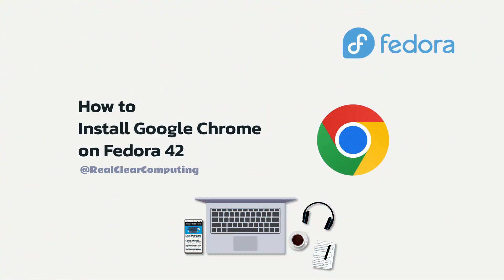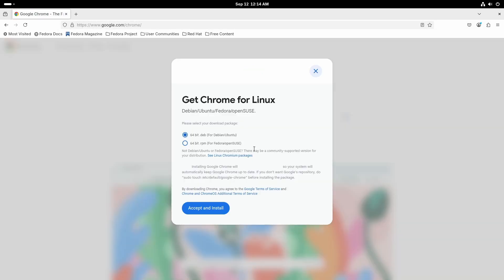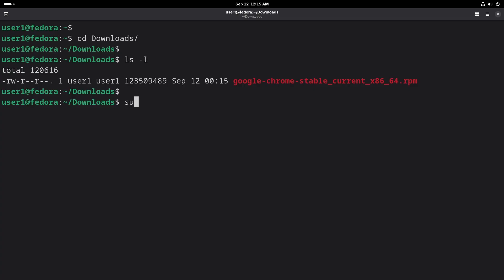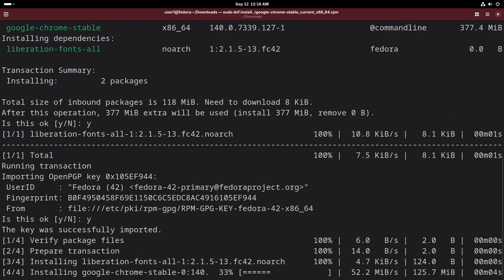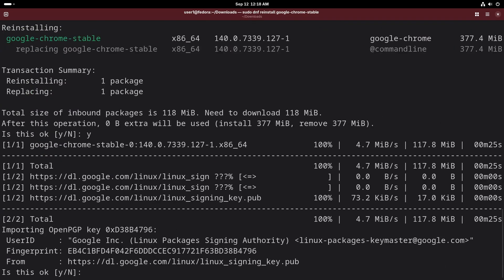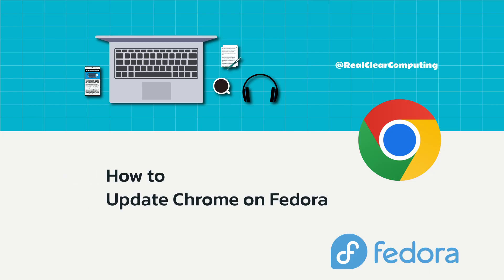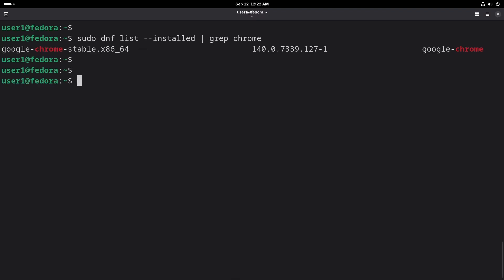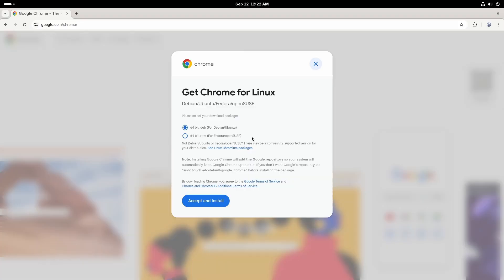How to Install Chrome Browser on Fedora 42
Learn how to install Google Chrome on Fedora Linux step by step. In this video, I’ll show you how to download the Chrome RPM package, install it using the terminal, and keep it updated with DNF. This method works on Fedora 42 and all other recent versions of Fedora.

I will also show you how to fix the "can't create transaction lock on /usr/lib/sysimage/rpm/.rpm.lock" error.

*Timestamps*
00:00 – Intro
00:11 – Download Google Chrome RPM package
00:35 – Install Chrome on Fedora using DNF
01:57 – Update Google Chrome on Fedora